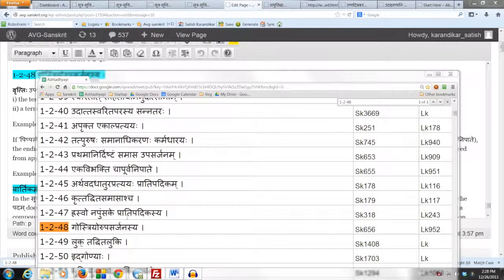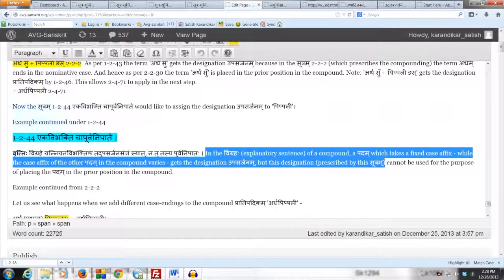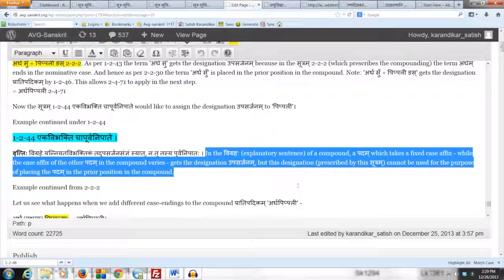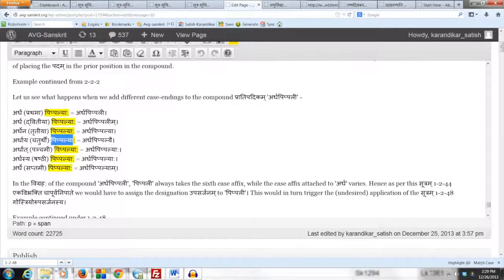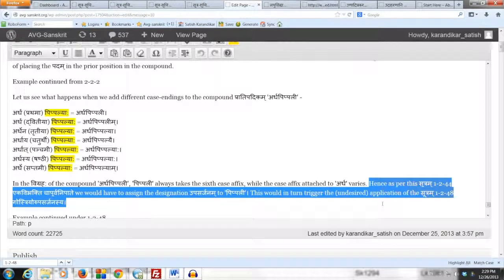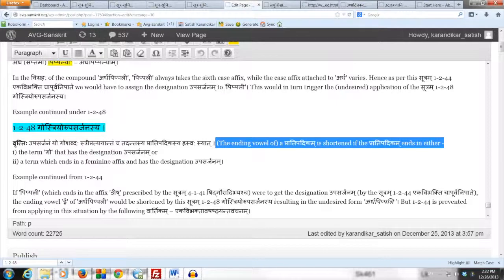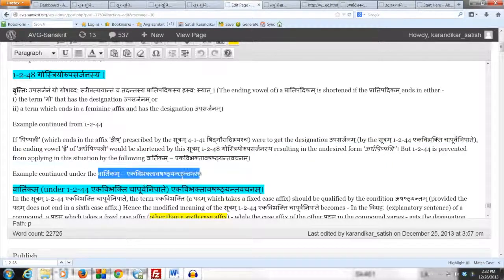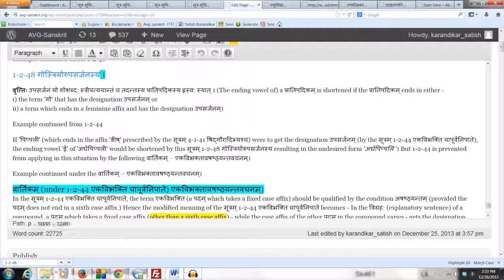Panini Sutra 1-2-48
1-2-48 गोस्त्रियोरुपसर्जनस्य ।

वृत्तिः उपसर्जनं यो गोशब्द: स्त्रीप्रत्ययान्तं च तदन्तस्य प्रातिपदिकस्य ह्रस्व: स्यात्‌ । (The ending vowel of) a प्रातिपदिकम् is shortened if the प्रातिपदिकम् ends in either -
i) the term 'गो' that has the designation उपसर्जनम् or
ii) a term which ends in a feminine affix and has the designation उपसर्जनम्।

Example continued from 1-2-44

If 'पिप्पली' (which ends in the affix 'ङीष्' prescribed by the सूत्रम् 4-1-41 षिद्गौरादिभ्यश्च) were to get the designation उपसर्जनम् (by the सूत्रम् 1-2-44 एकविभक्ति चापूर्वनिपाते), the ending vowel 'ई' of 'अर्धपिप्पली' would be shortened by this सूत्रम् 1-2-48 गोस्त्रियोरुपसर्जनस्य resulting in the undesired form 'अर्धपिप्पलि '। But 1-2-44 is prevented from applying in this situation by the following वार्तिकम् -- एकविभक्तावषष्ठ्यन्तवचनम्‌।

Example continued under the वार्तिकम् -- एकविभक्तावषष्ठ्यन्तवचनम्‌।